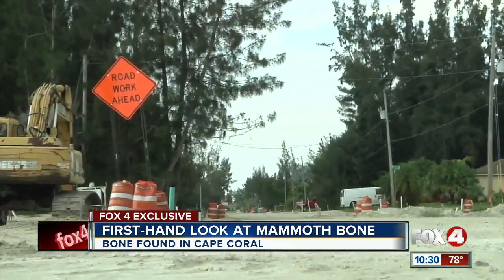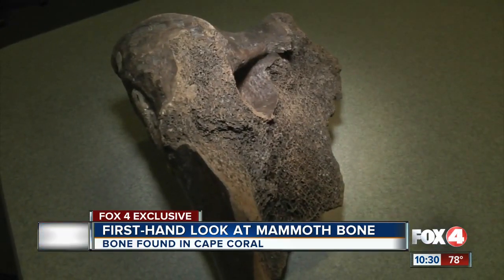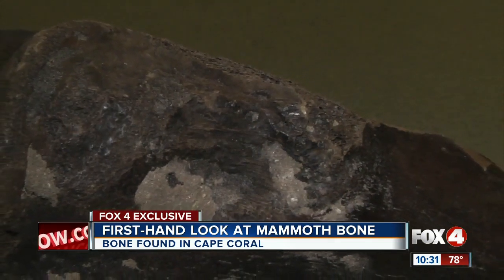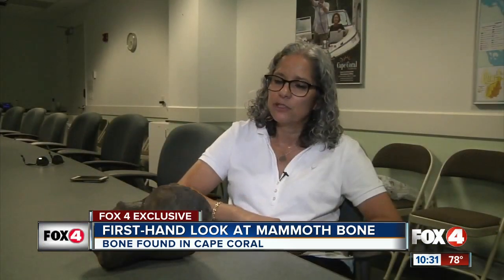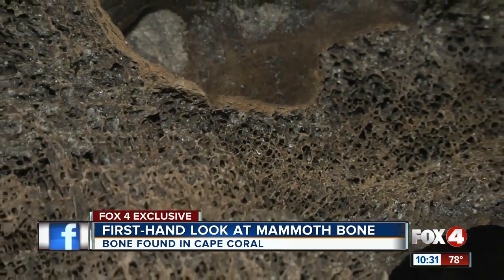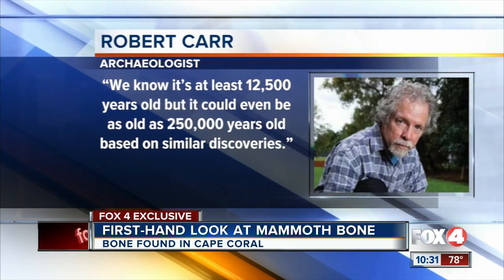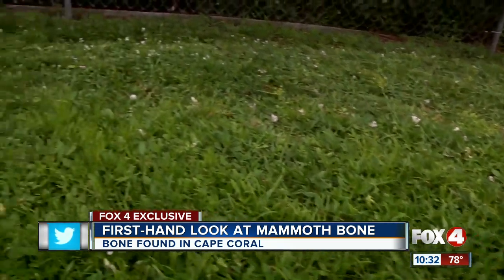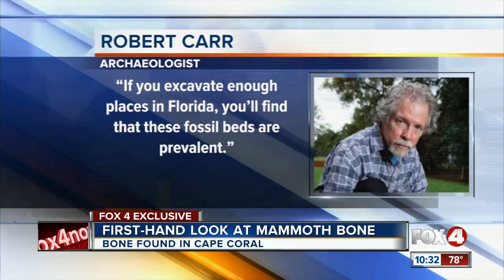First hand look at mammoth bone in Cape Coral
Woolly mammoths in Cape Coral? Archaeologists believe a fossil found in Cape Coral could be tens of thousands of years old.